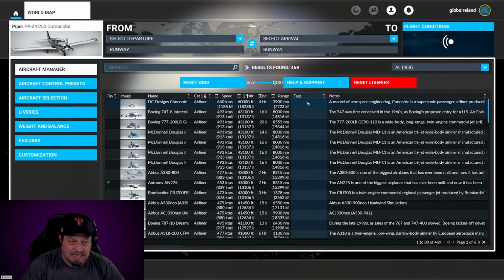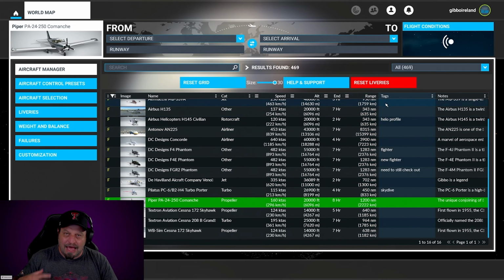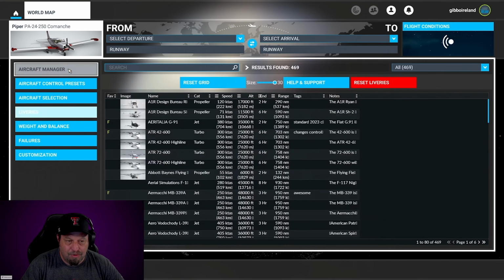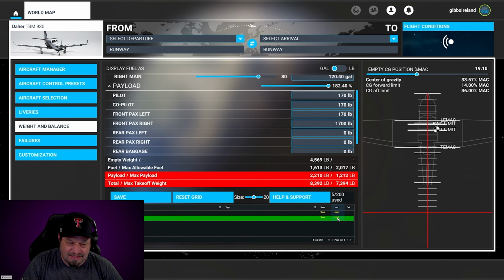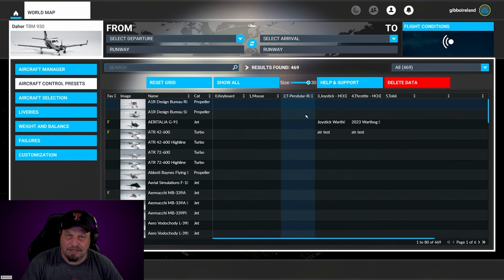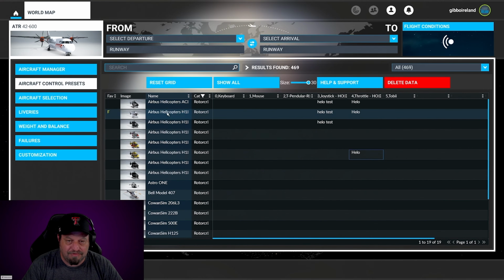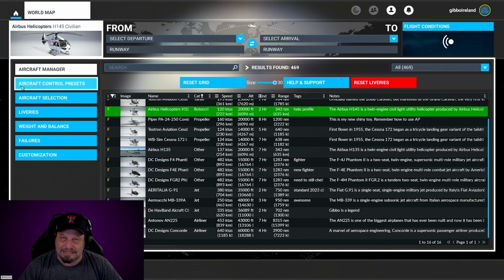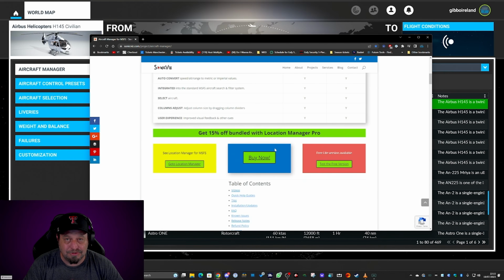The most useful add-on EVER? Aircraft Manager | MSFS | Showcase (4K)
Hey folks,

In this video, GibboIreland shows us an add-on that could be the most useful add-on for MSFS, which is that of Aircraft Manager by SonicViz.

Aircraft Manager provides a fresh user interface to allow you manage the information overload of the Aircraft Selection screen. With this add-on you can filter, sort, tag and add notes to all your aircraft, as well as customise it further by adding favourites. You can even customise the livery the aircraft loads in as well as save various weight and balance settings!

And if that wasnt enough, coupled with this, is a Preset Manager allowing you to save control profiles on a per aircraft basis!

Aircraft Manager is available in a Free and Payware version

Thanks as always for tuning in. Stay safe and see you soon. Don't forget, I live stream every Monday - Wednesday - Friday from 19.00z / 8pm GMT.